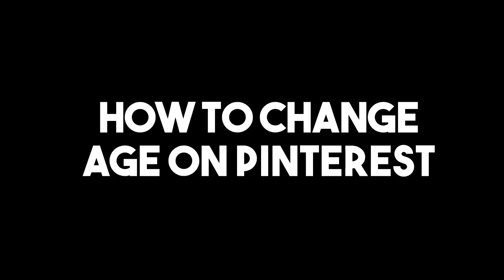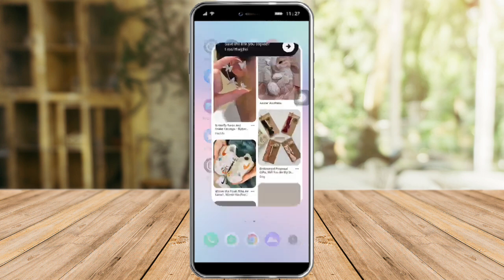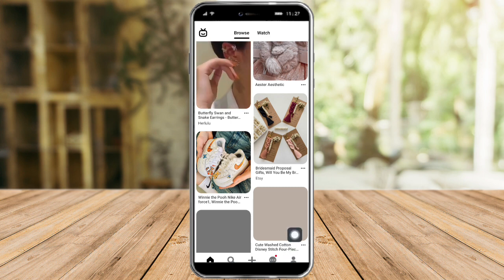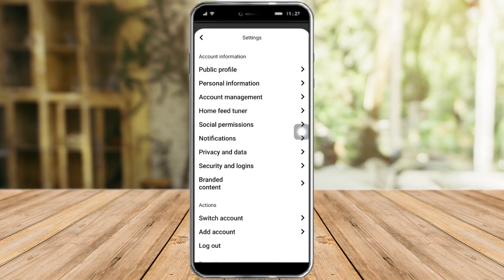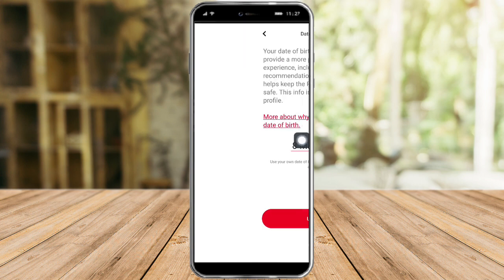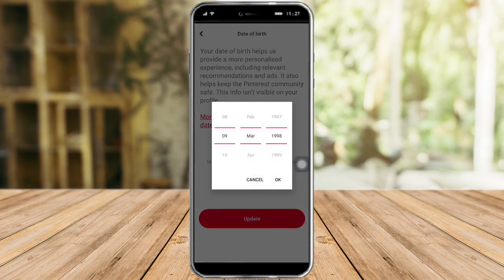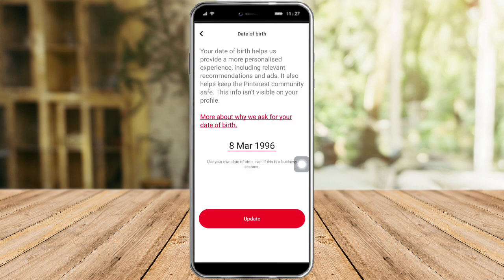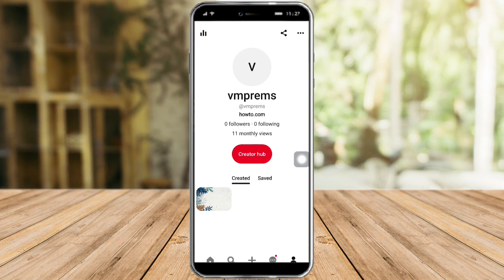How To Change Age On Pinterest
HOW TO CHANGE YOUR AGE ON PINTEREST: Unlock New Opportunities with Updated Information

Learn how to easily change your age on Pinterest and open the door to new opportunities and personalized experiences!

Step 1: Log in to Your Pinterest Account
Visit the Pinterest website or open the app on your device. Log in to your Pinterest account using your credentials.

Step 2: Access Your Profile
Navigate to your profile page by clicking on your profile picture or the three dots in the top right corner and selecting "Profile."

Step 3: Edit Profile Settings
Once on your profile page, click on the "Edit Profile" button. This will allow you to make changes to your profile information.

Step 4: Update Your Age
Scroll down to the "Personalization and Data" section. Here, you can see your current age. Click on the age field and update it to your correct age.

After updating your age, click on the "Save" or "Done" button to save the changes to your Pinterest profile.

Step 6: Verify Your Account (if necessary)
Pinterest may prompt you to verify your age change for security reasons. Follow the verification process as needed.

Enjoy Personalized Experiences on Pinterest!
By updating your age on Pinterest, you'll receive more relevant recommendations, personalized content, and a tailored Pinterest experience. It may take some time for the changes to reflect fully, so be patient.

Tips for Age Verification:

Accuracy Matters: Provide accurate information during the verification process to ensure smooth age updates.
Privacy Settings: Review your privacy settings to control who can see your age information on Pinterest.
Unlock new opportunities and enjoy an improved Pinterest experience with your updated age!